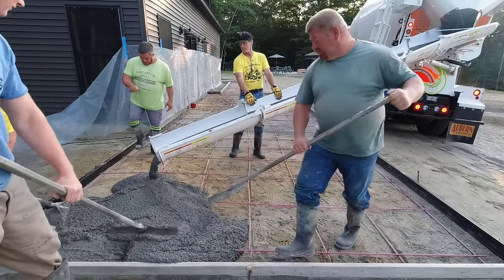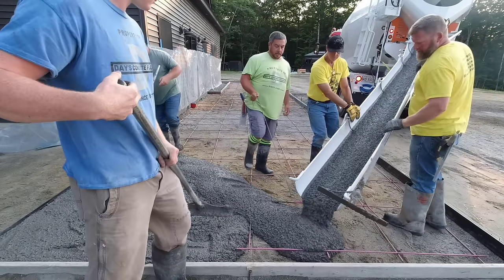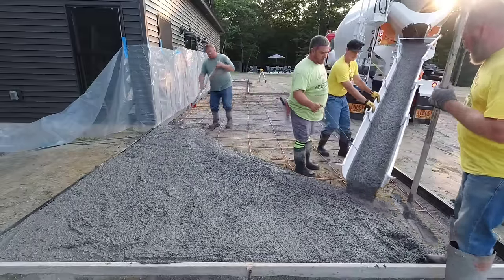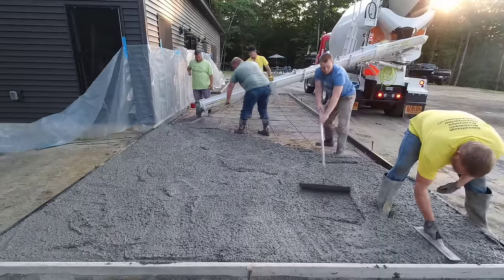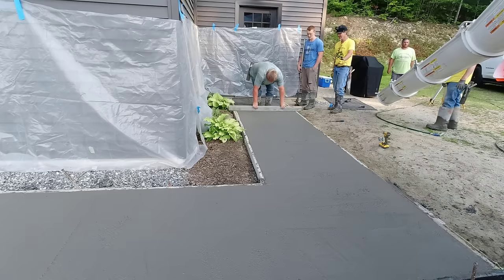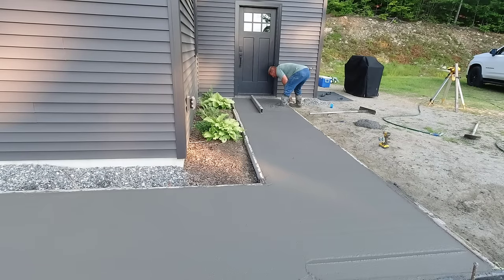How We Pour Concrete Patios Differently Than You Do! Part 1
We're pouring a concrete patio in this video that we'll end up stamping to look like stone texture. (That's in Part 2)
This video shows you how we pour the concrete and most likely, it's different than the way you do it.
I don't see anyone on YouTube or social media that pours and finishes concrete like we do.
I've been doing this for over 40 years and I'm still learning, but there are some ways we do things that are much different than most others.
I feel like the way we screed is much easier and faster than the way most others do it. I also use a water reducer in my concrete mix so I can pour it loosely and not hurt its strength. Most others see it as wet concrete and don't understand what the additive is for.
I've got a crew of really experienced guys who have been doing concrete for a very long time.
Let me know how you pour concrete differently than we do and if you like the way we do it or not.

TOPCON LASER LEVEL:

DEWALT PENCIL VIBRATION TOOL:

INVERTER GENERATOR LIKE WE USE:

HAND FINISHING KNEE BOARDS:

MAG FLOAT & STEEL TROWEL SET:

2" MARGIN TROWEL:

CONCRETE PLACER OR KUMALONG:

CONCRETE FINISHING BROOM:

CONCRETE SCREED:

CONCRETE EDGER:

CONCRETE GROOVER: